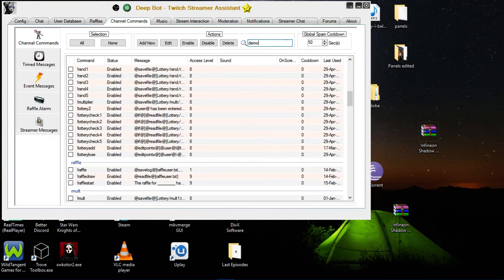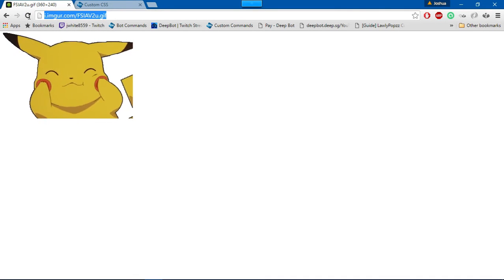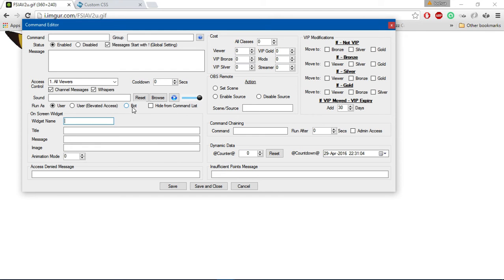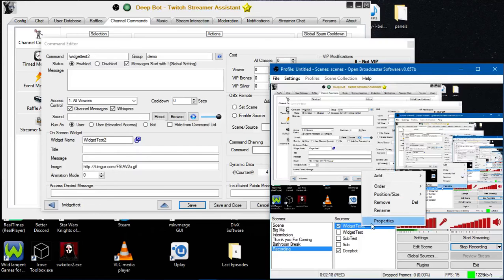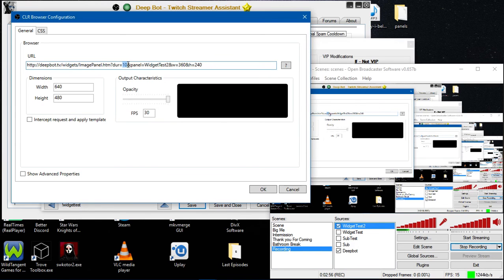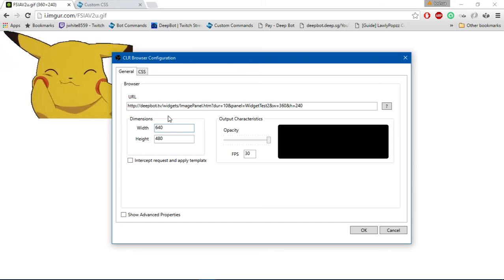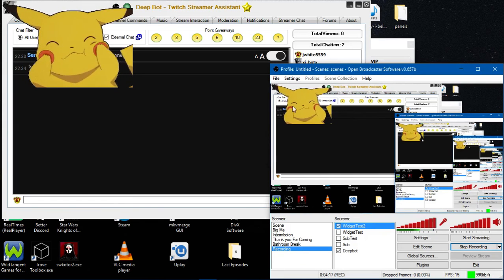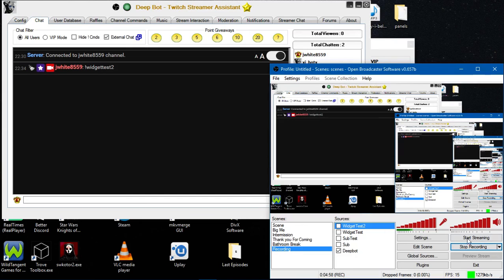[Guide] How to Setup Image Only Widget for Deepbot Currently Running Version 0.9.0.1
I would Recommend not setting up too many CLR Browsers as this could cause OBS to Crash or be Sluggish.